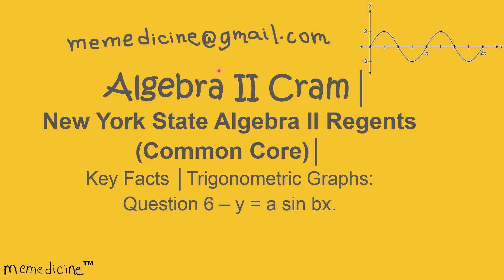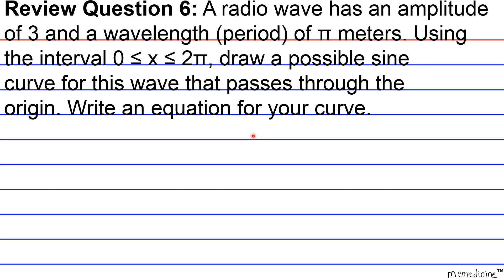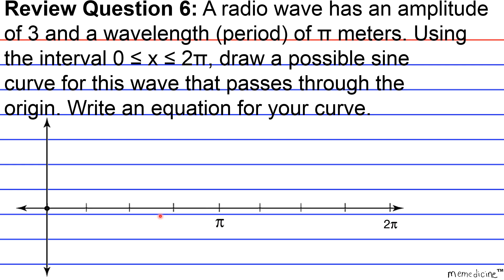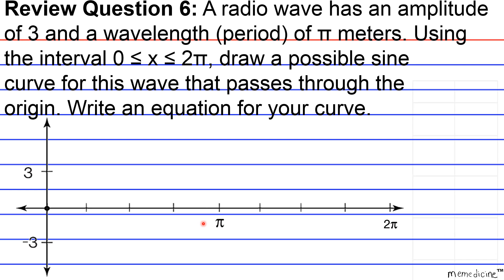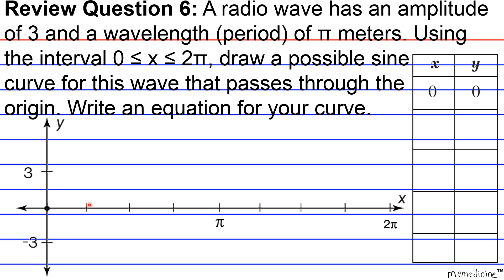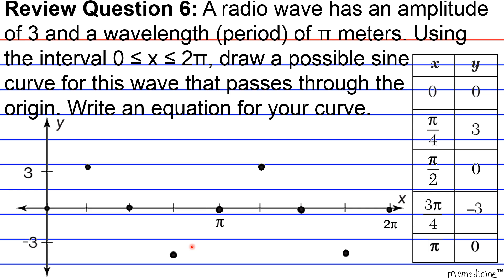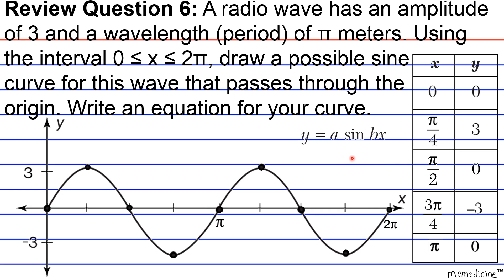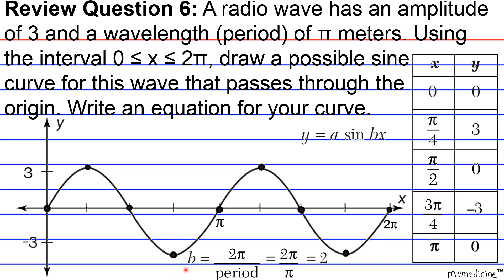Geometry Cram│ New York Regents Trigonometry│No.(6) Graph – y = a sin bx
Algebra 2 Cram (Common Core)│ The University of the State of New York REGENTS HIGH SCHOOL EXAMINATION ALGEBRA II (Common Core)│ Trigonometric Graphs│ Question 6 – y = a sin bx.

This deck of cards discusses the following key concepts concisely:
graph,
sin⁡ θ,
sin x,
the interval 0 to 2π,
domain of a function,
range,
cycle,
sine curve,
period,
wavelength,
amplitude,
radio wave,
b=2𝜋/𝑝𝑒𝑟𝑖𝑜𝑑,

-PSAT: Preliminary Scholastic Aptitude Test
-GED: General Educational Development Test
-HiSET: High School Equivalency Test (Mathematics)